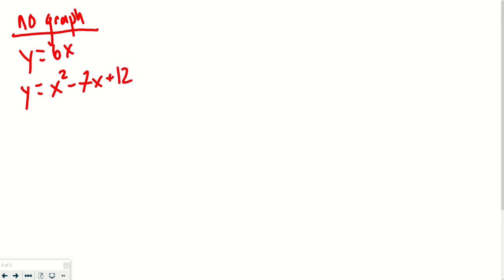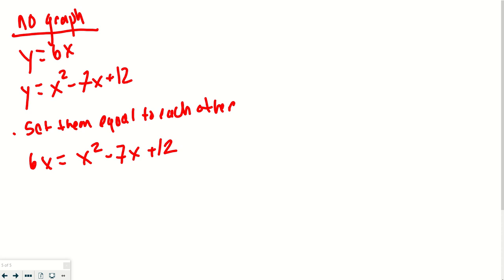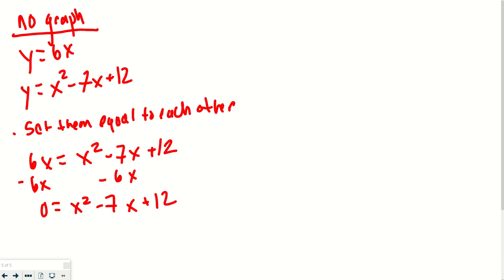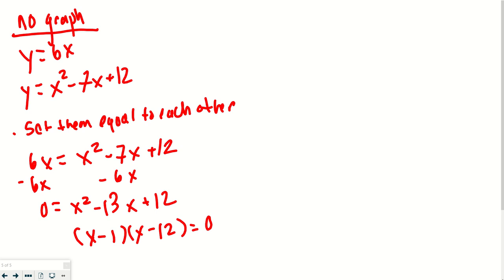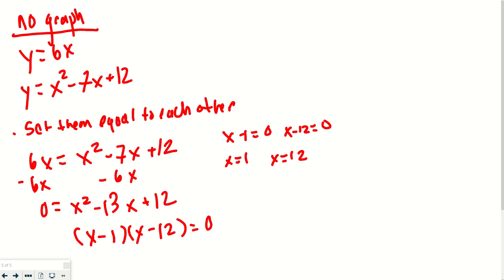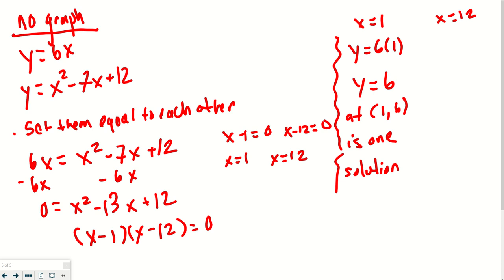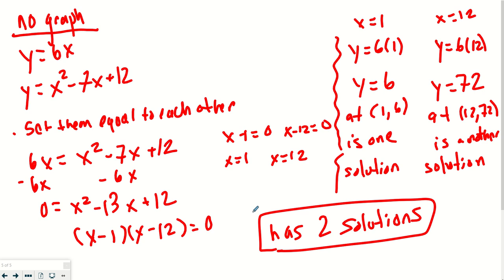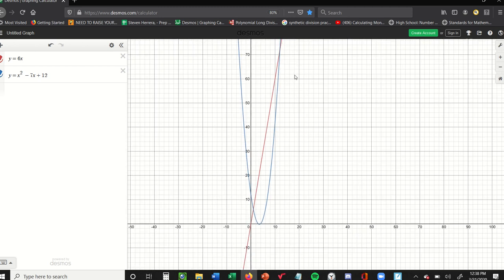Mr H Instructional Video on Solutions of Nonlinear Systems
Finding solutions of Nonlinear Systems and then verifying with a graphical representation using Desmos.com